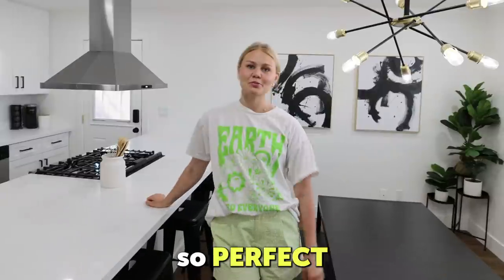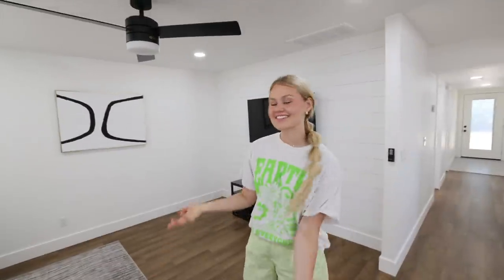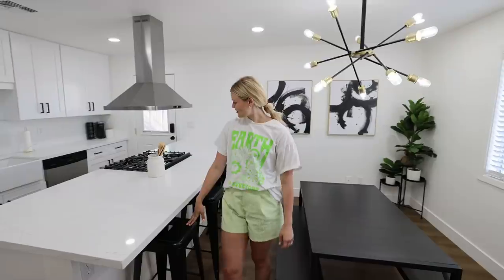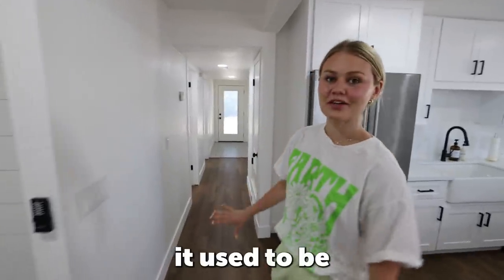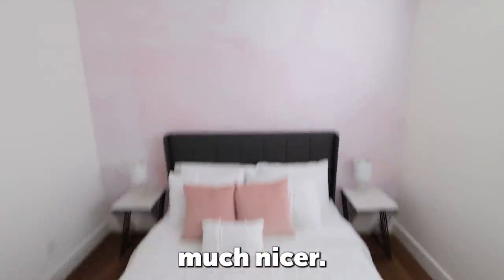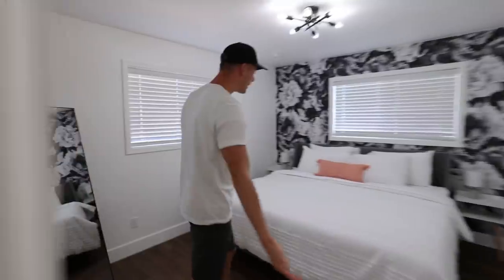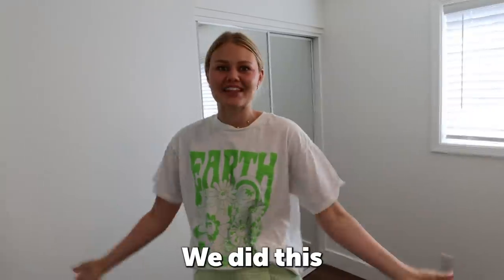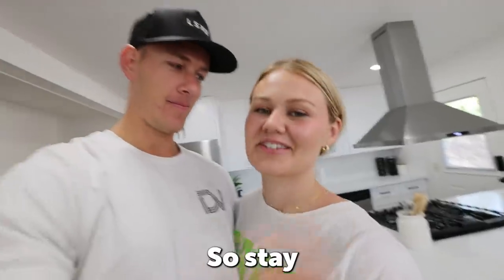Insane Air Bnb Remodel! *Before and After*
It's already been booked out so much the past week we feel so blessed.
This was a fun project and we cant wait to do it again.

We love you Della Fam!!
DALLIN AND BELLA